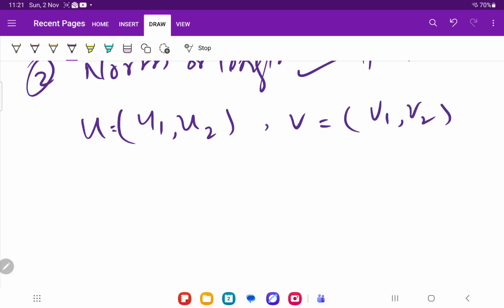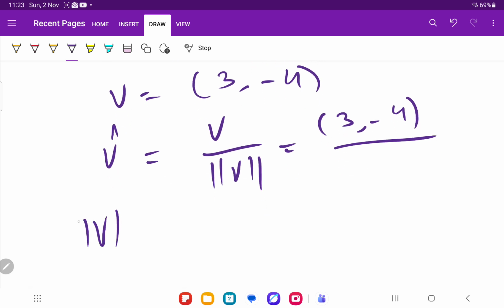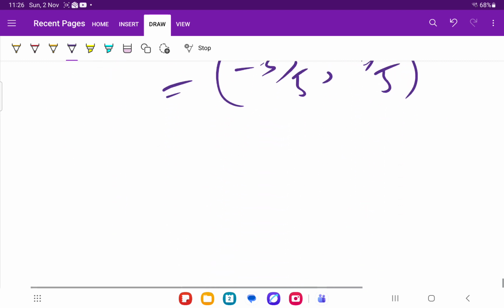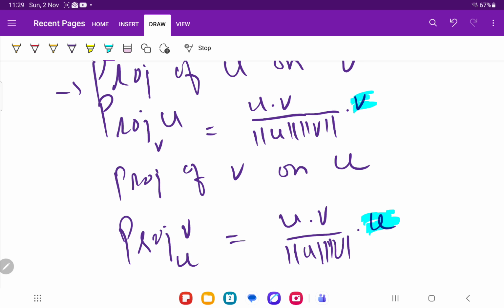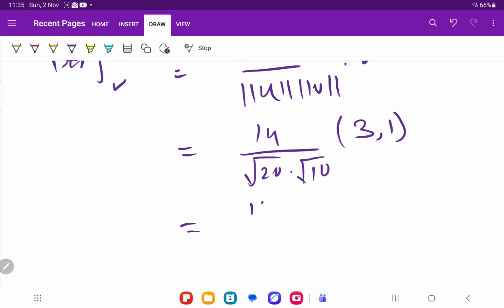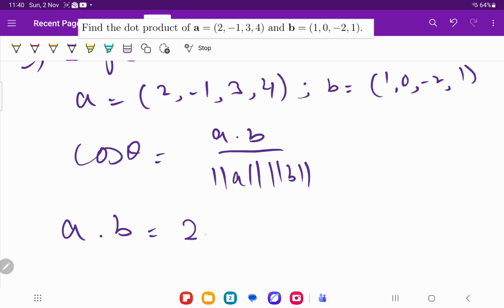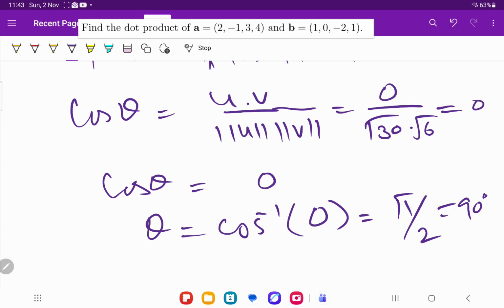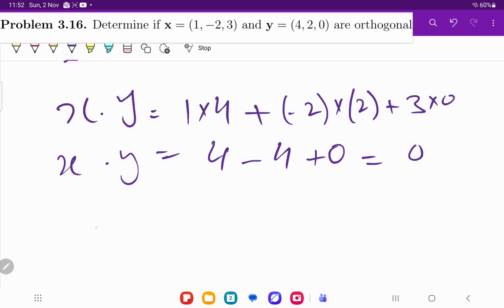Vector and normed spaces part 02